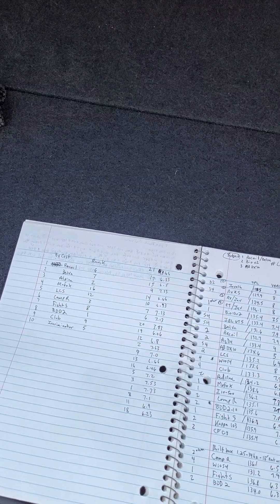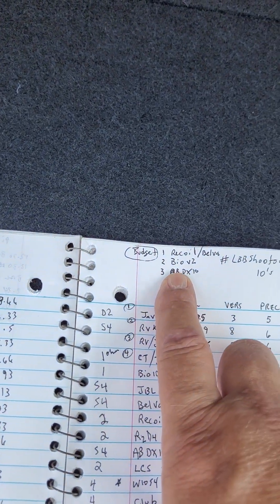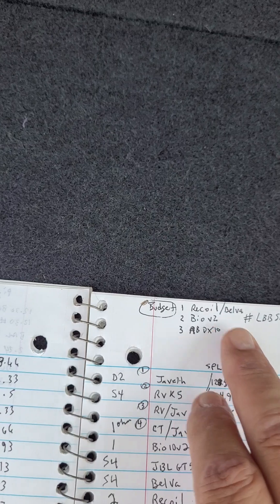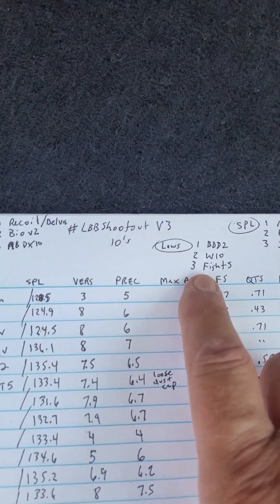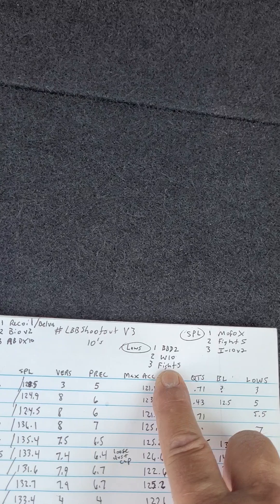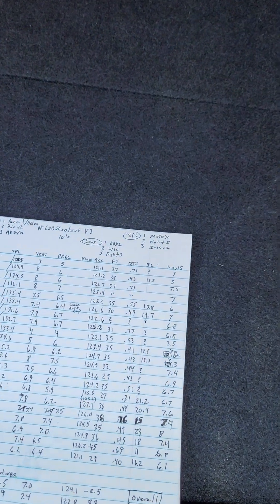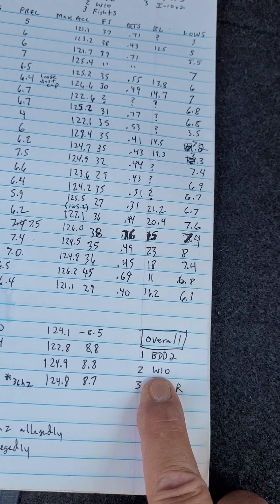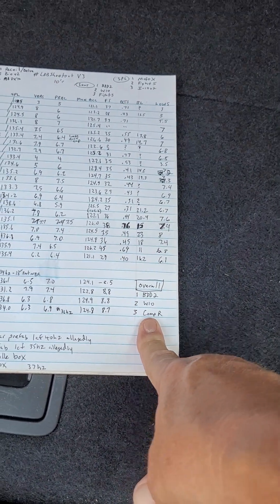Budget King Top 3 Budget 10" Subs